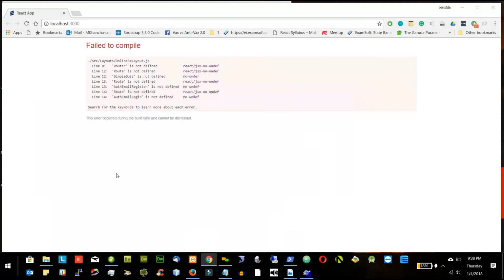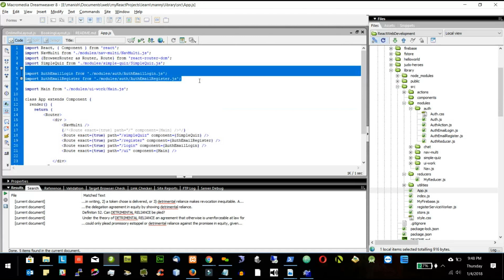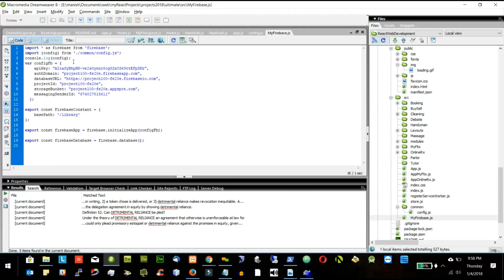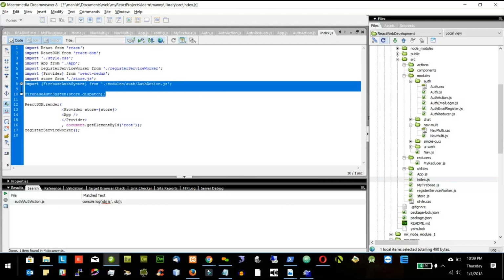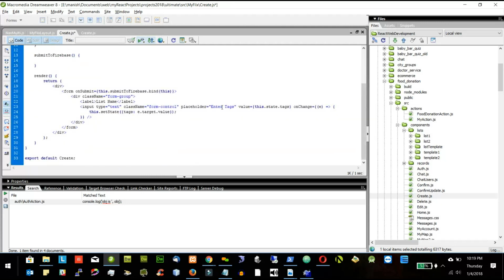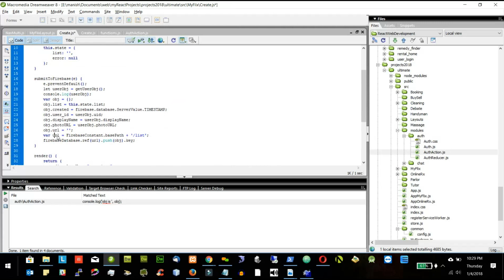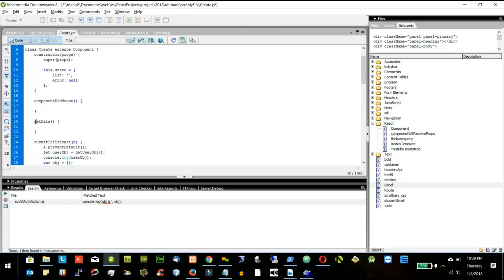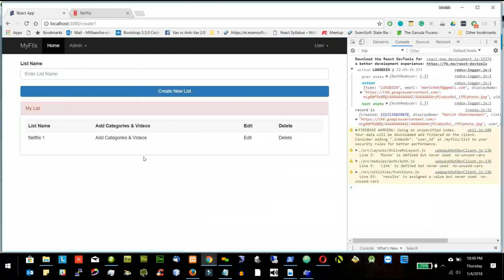0004 ultimate navigation 2018 01 04